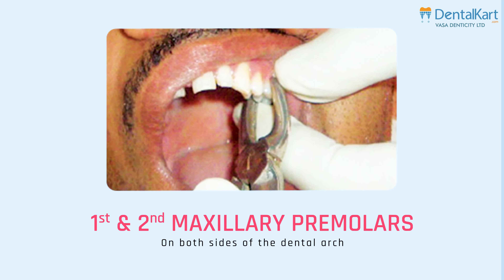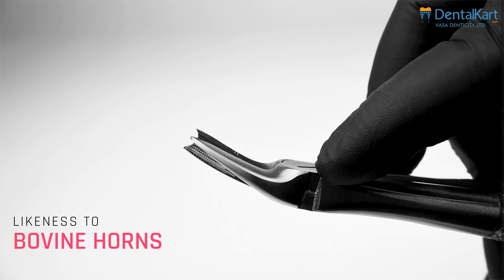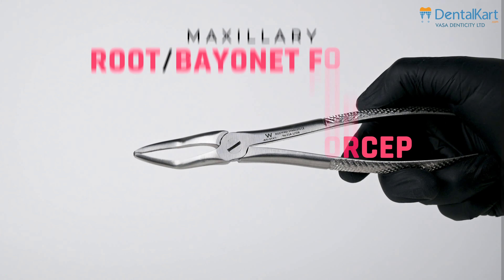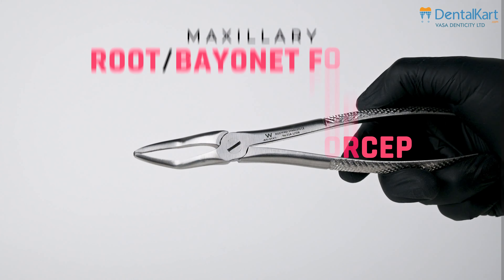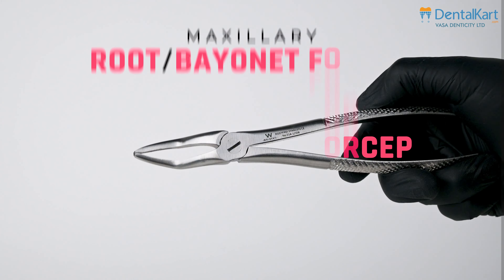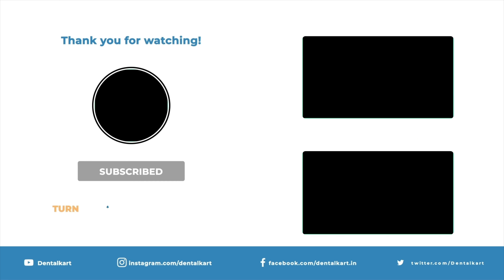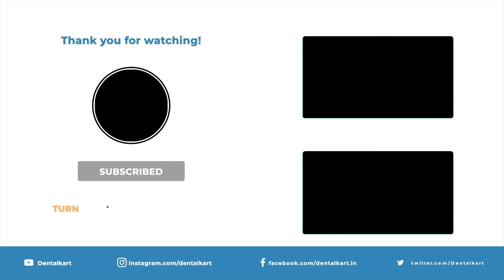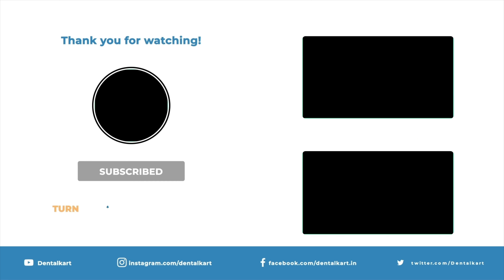Dental Extraction Forceps | Waldent Extraction Forceps Set of 12 | Dentalkart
Waldent Extraction Forceps Kit is a perfect need for extractions in minor oral surgery.

Tooth Extracting forceps are used to extract teeth. They are designed for use in specific areas of the mouth. The beak is shaped to conform snugly to the contour of the tooth. This makes it easier to reach different teeth effectively. Dental forceps handles are shaped so that a maximum amount of force can be applied to the beaks, while the handles are still in a comfortable position for the oral surgeon

Uses:
1. Upper Anterior No.1- is an extraction forceps used in the extraction of upper anterior teeth i.e Central & Lateral Incisor.
2. Upper Premolars No.7 - is an extraction forceps used in the extraction of upper premolars both right & left.
3. Lower Premolars No.13 - is an extraction forceps used in the extraction of lower premolars both right & left.
4. Upper Molars Right No.17- is an extraction forceps ideally used for extraction for upper right molars 16,17
5. Upper Molars Left No.18 - is an extraction forceps used for extraction of upper left molars.
6. Upper Roots Forceps No.51A - is an extraction forceps ideally used in the extraction of Maxillary upper Root stumps
7. Upper Third Molars No.67A – Use to extract upper wisdom teeth
8. Lower Molars No.73 - Buccal & Lingual blades are pointed to fit in the Bifurcation area. It is used in the extraction of mandibular molars.
9. Lower Anteriors & Roots No.74N  - used in the extraction of Mandibular anterior & root pieces.
10. Lower Molars No 86 - the beaks have an asymmetrical design. Beaks are cylindrical with a gradual taper to end in a pointed tip.
11. Upper Molars Right No.89 - extraction forceps ideally used in the extraction of upper molars right
12. Upper Molars Left No.90 - Asymmetrical beak with one beak which is cylindrical & tapering to end in a pointed tip. This engages in Buccal Trifurcation.